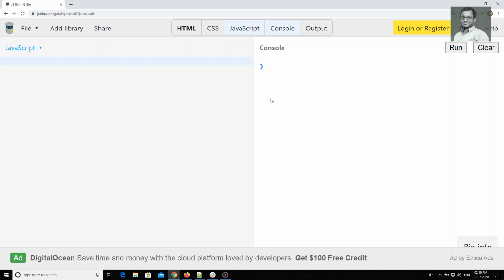50. Document Object Model (DOM) Introduction. Understanding DOM in javascript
Hi Friends

In this video, we will see the introduction of the document object model in javascript for manipulating HTML.